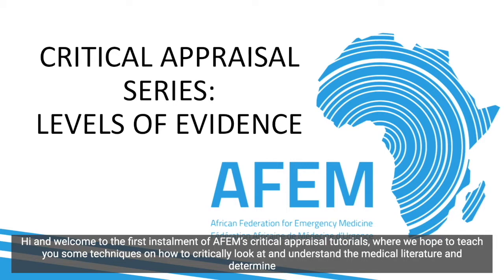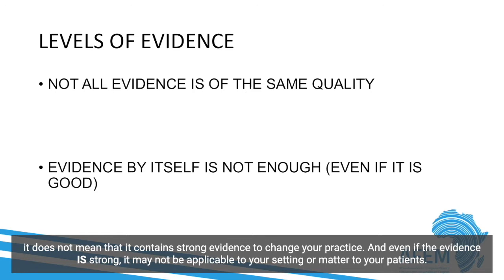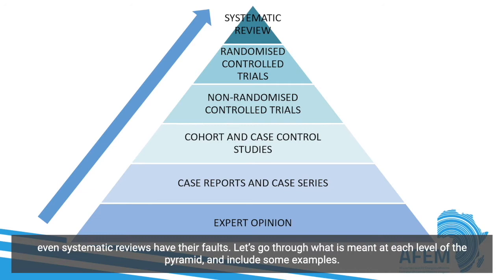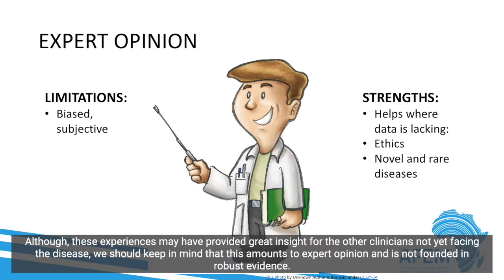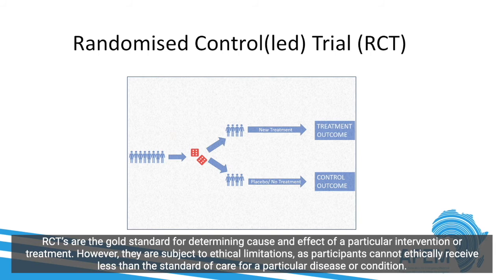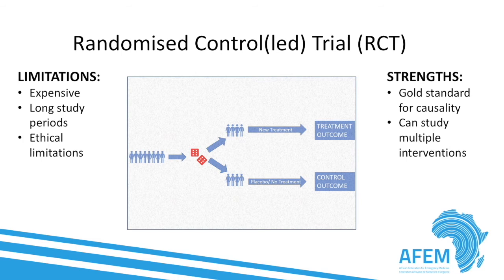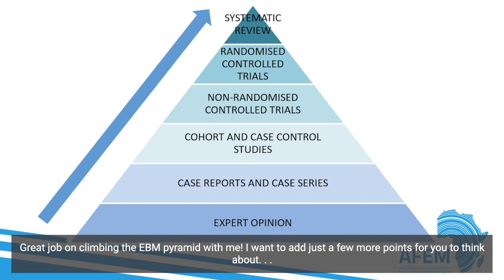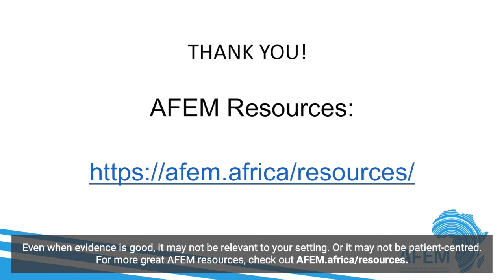Critical Appraisal Series | Levels of Evidence